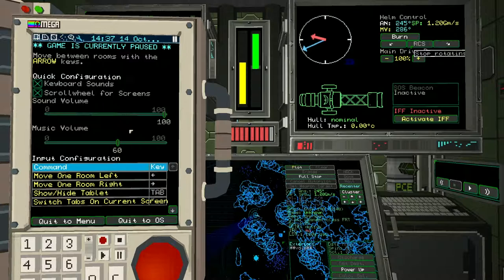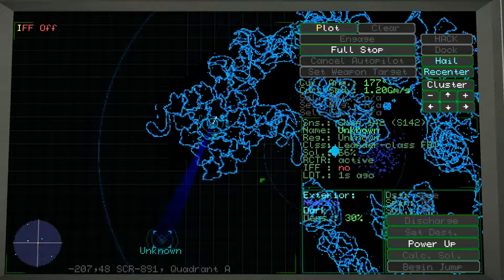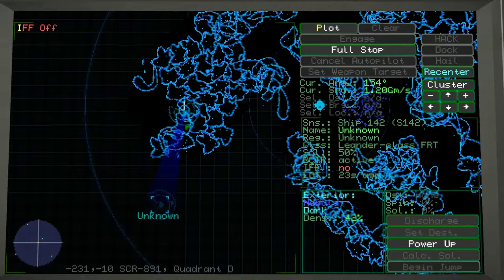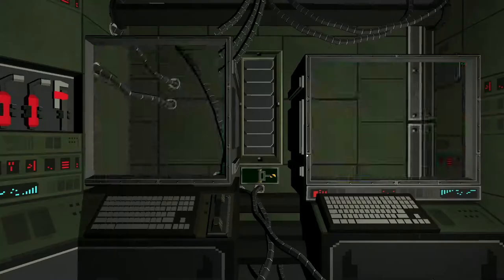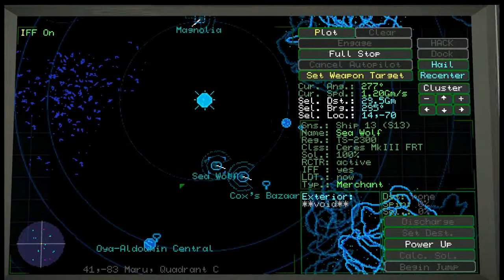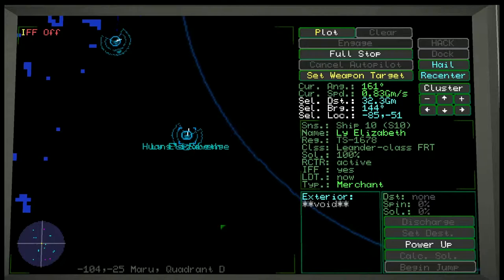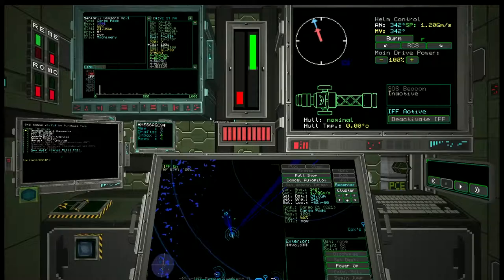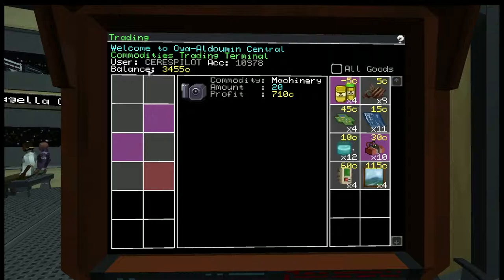How to: Objects in Space - Piracy Tutorial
In this installment of my Objects in Space tutorial series we'll be going over the basics of piracy - what is it? How do you engage in it? Stick around and you'll learn how to sneak, hack, threaten, and loot other ships in Objects in Space!

Thanks so much for coming! Objects in Space is super unique and super sweet space flight simulator that is unlike anything you've ever played before...

HOWEVER, frankly they don't tell you jack squat about how to play it and it can be downright confusing. In this tutorial series I help teach you the basics of flying, earning a living, completing bounties and freight contracts, etc.

Experience space pirating, commerce, and traversal like never before.

Warning: some strong language

My Rig:
16GB GDDR3 Gskill ram @2200mhz

All footage was captured at 1080p @ 60pfs